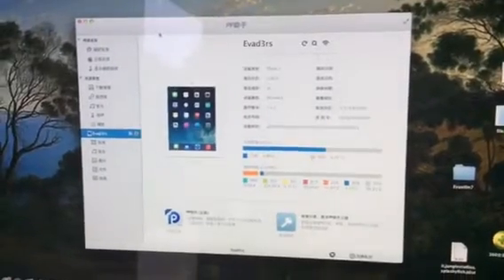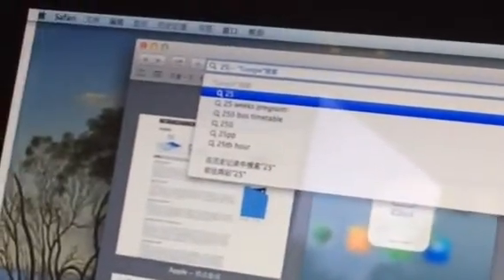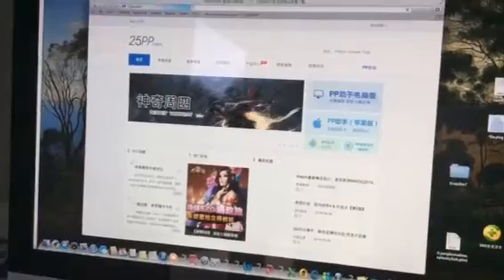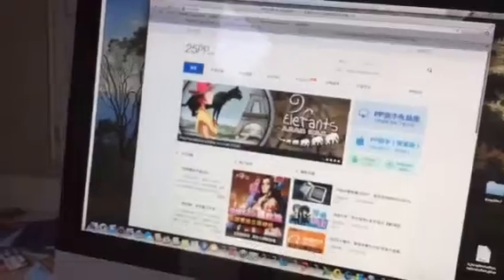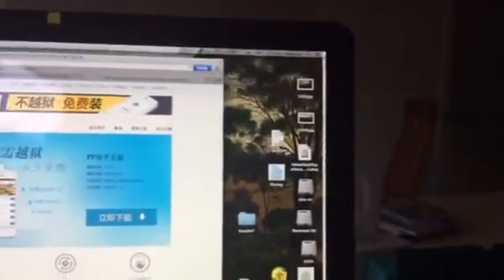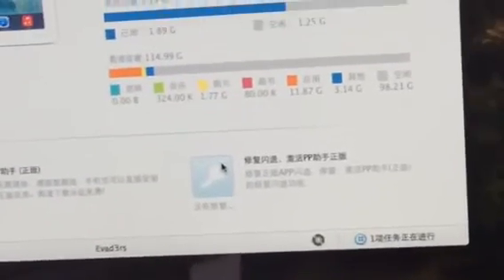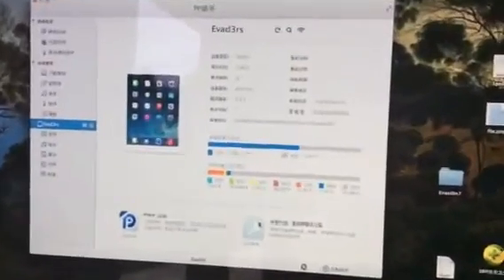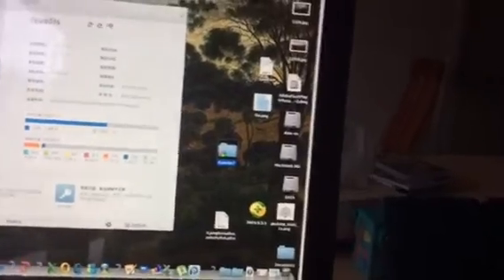How to use 25pp and fix the crash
After you get the pp app to get other paid apps for free, you will find a crash for it. In this video it explains how to fix the crash and also to install pp.
Instructions:
1. Go on your computer and go to 25pp.com. Make sure you have iTunes or this doesn't work.

2. Go on your ipad or iPhone and type in z.25pp.com for the app for free software.

3. Connect your apple ipad or iPhone into the PC or Mac.

4. There should be a selection down the bottom of pp page: a pp sign to install the app, or a key sign to fix crash. Click the key sign to fix the crash and your download will work now!!!

Thanks, please watch my app: jailbreak ios 7.1 on any device, I will upload that next week on the official evasi0n site: evasi0n.fr jailbreak for iOS 7.1.1.